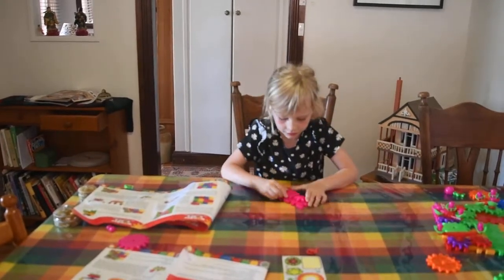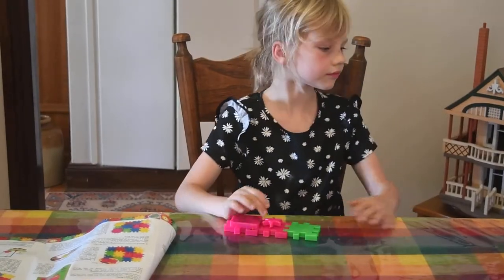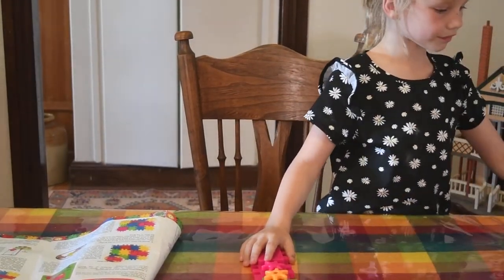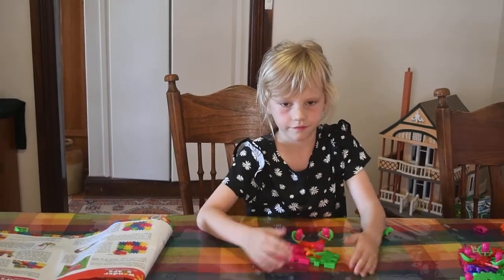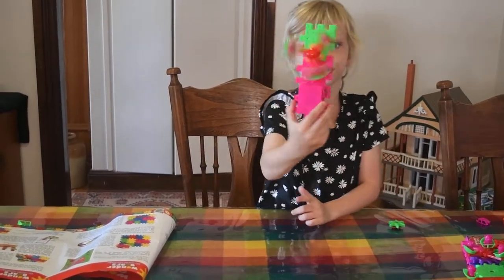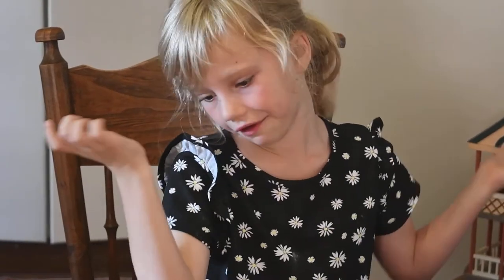test from camera not edited in adobe